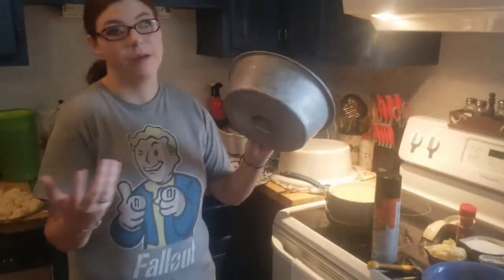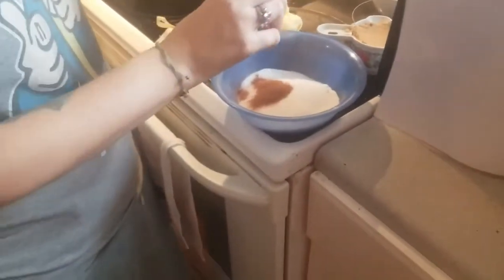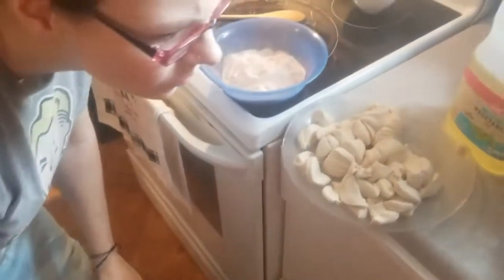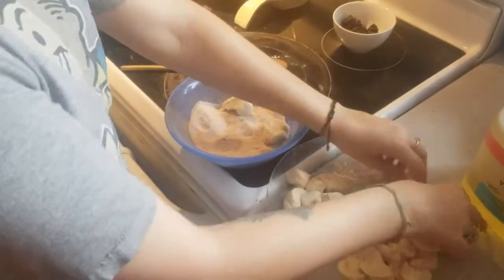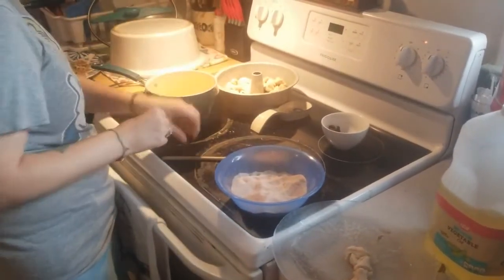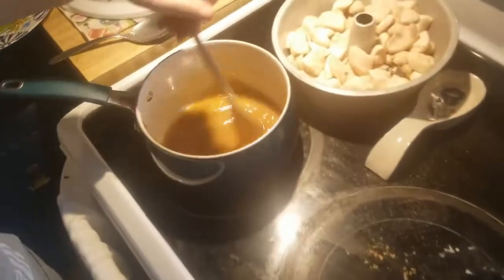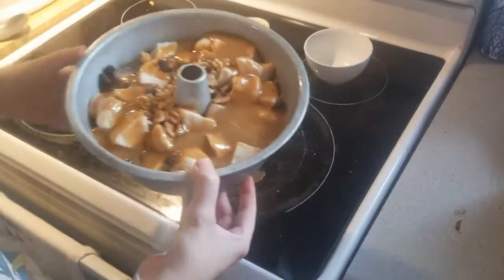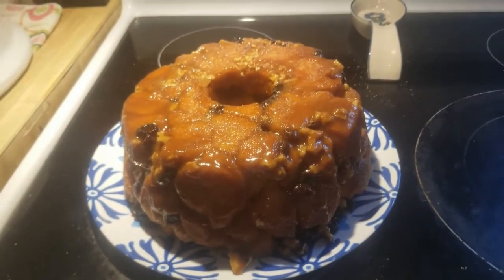Super simple homemade monkey bread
Hey yall in todays video i am making monkey bread aka pull apart bread for yall its super easy and delicious with only a few ingredients!

shot on my galaxy note 8